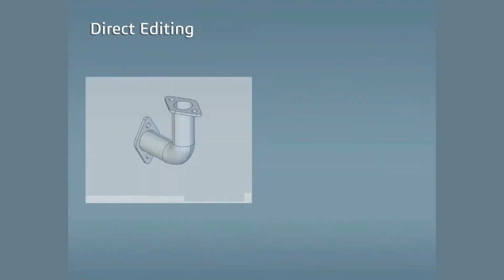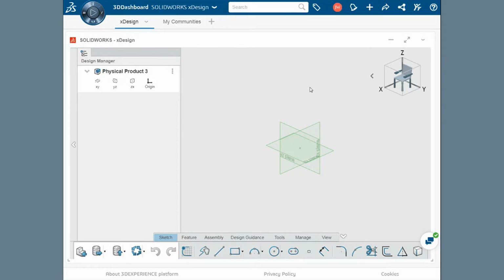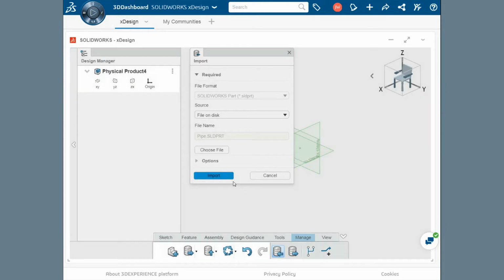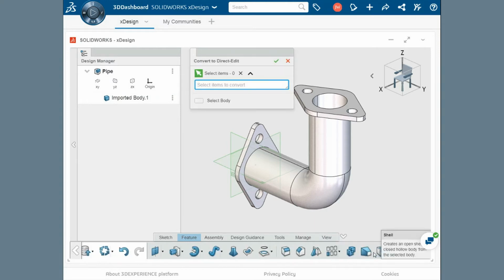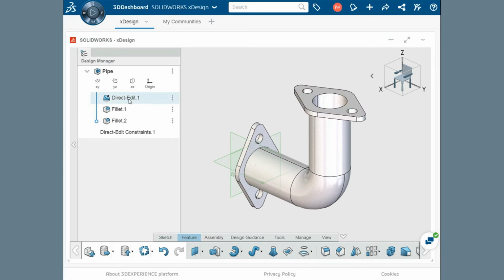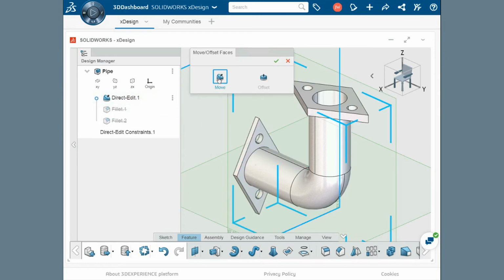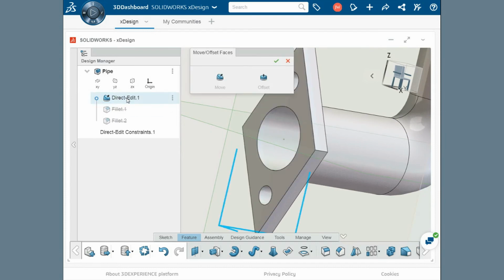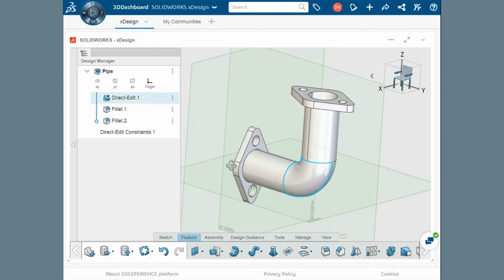3D Creator: Direct Editing in xDesign - Training Video - SOLIDWORKS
3D Creator: Direct Editing in xDesign - Training Video - SOLIDWORKS. 3D Creator is a role on the 3DEXPERIENCE platform that contains the xDesign app for 3D modeling. This 7-minute training video will teach you how Direct Editing allows you to instantly make changes to 3D geometry. After watching, you will understand how to:
• Manipulate any model by pushing and pulling on its faces.
• Control a specific face by converting individual features.